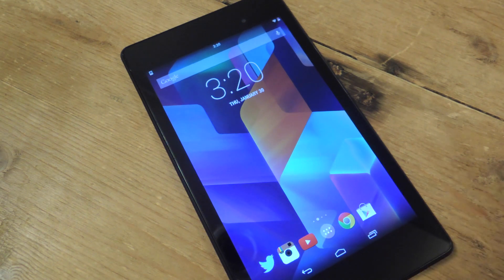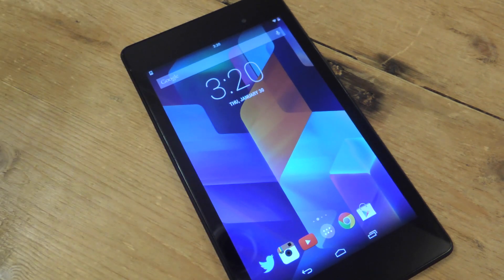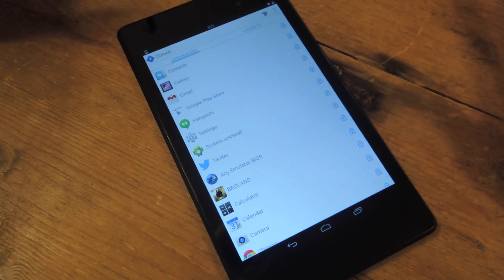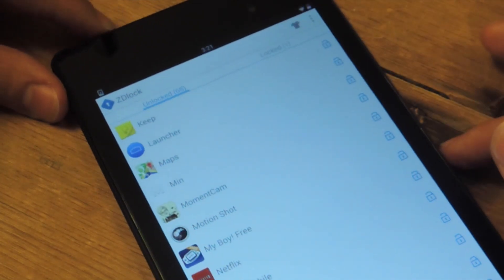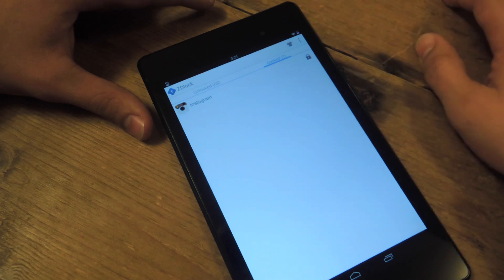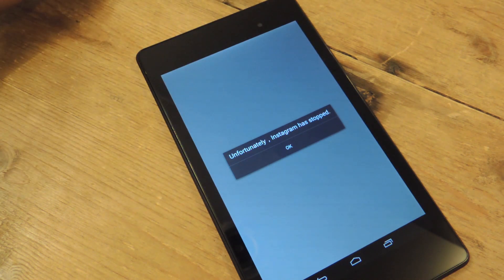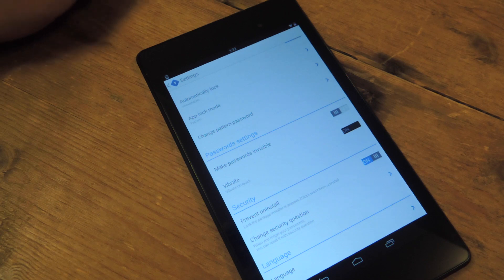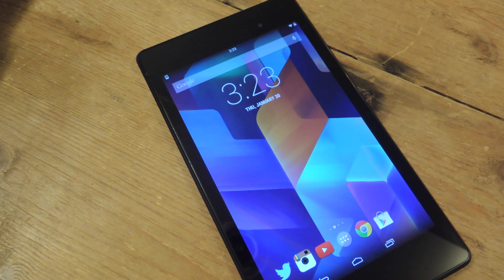Defeat Snoops: Passcode-Lock Individual Apps on Your Nexus 7 [How-To]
How to Lock Apps for Total Security [Nexus 7]

In this softModder tutorial, I'll be showing you how to easily keep your nosey friends from getting access to your private applications. Set up pattern locks, fake error messages, and prevent apps from being uninstalled. This guide utilizes ZDlock, available for free on the Play Store.